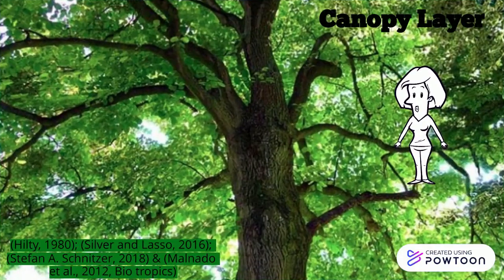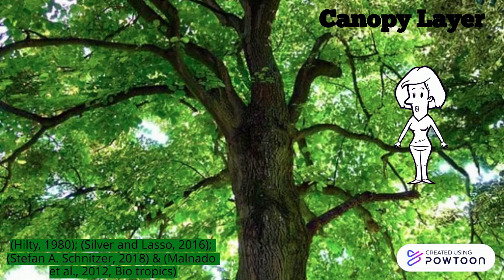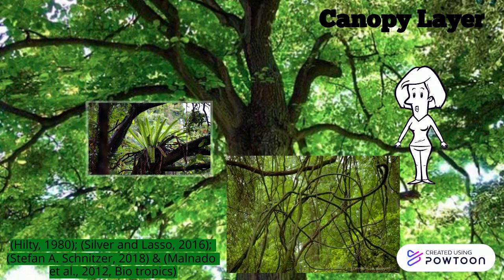Tropical Rain Forest 2